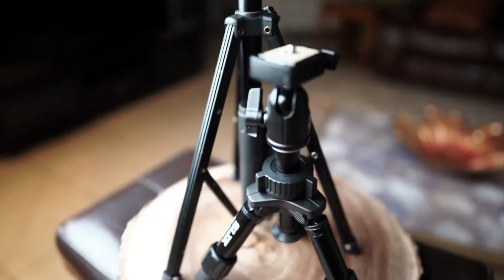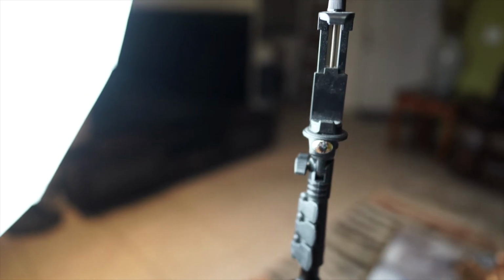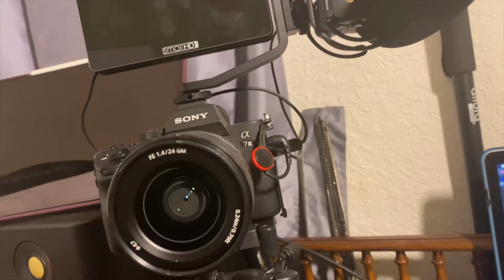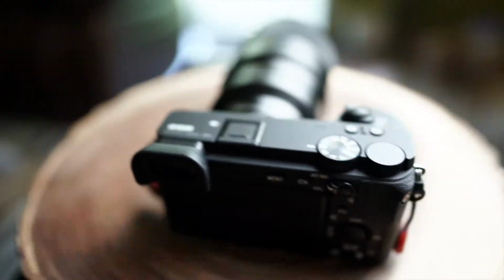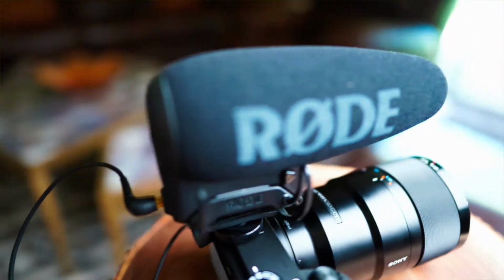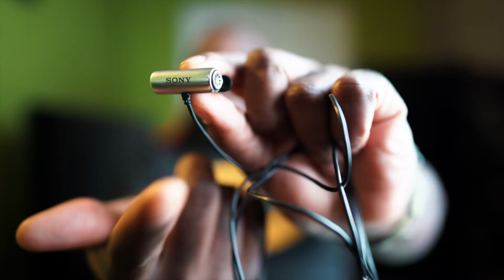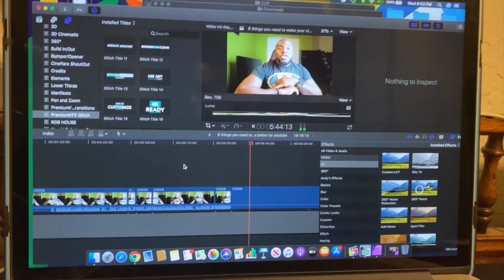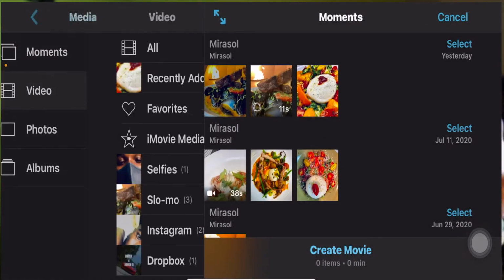How to Make Your videos look and sounds better for youtube | Youtube video ideas 2020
6 tips how to make your vides sound and look better for youtube and any other social media.
GTRACING chair
Equipment i use to create this content.

Sony: a7iii
Sony a6600
Shotgun mic
Field monitor
apple mouse2
SD card
light defuser